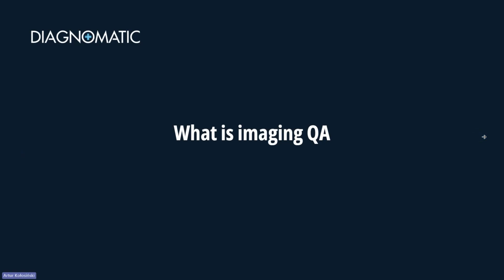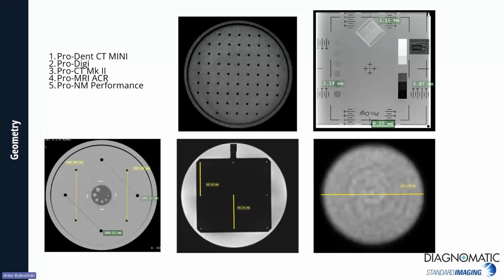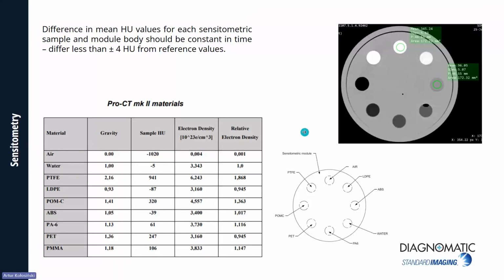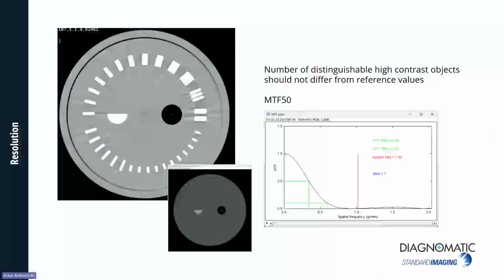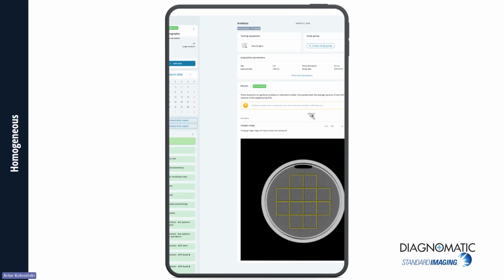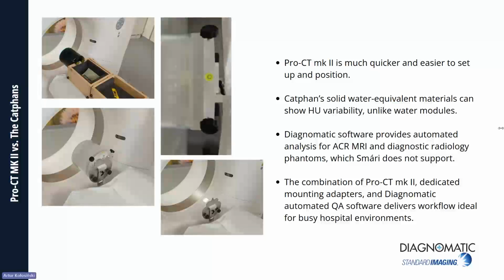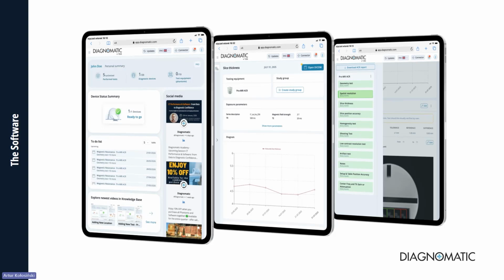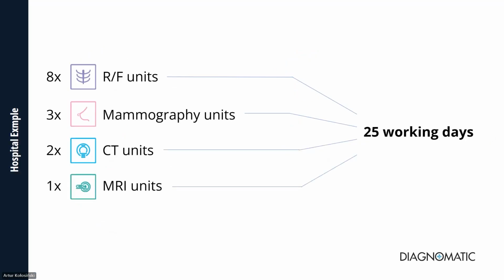Diagnostic CT Performance: From Data to Confidence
How can CT performance data be turned into practical insights that support better imaging quality and more confident clinical decisions?

Join our upcoming session to learn how performance monitoring and advanced software tools help identify deviations early, optimize protocols, support quality assurance, and maintain consistent image quality and dose levels across CT operations.

Designed for imaging professionals looking to improve efficiency, standardization, and diagnostic confidence through data-driven performance management.